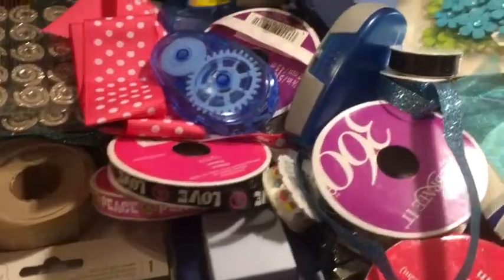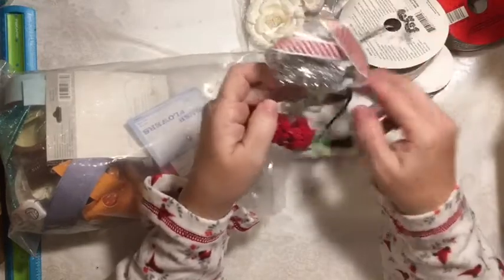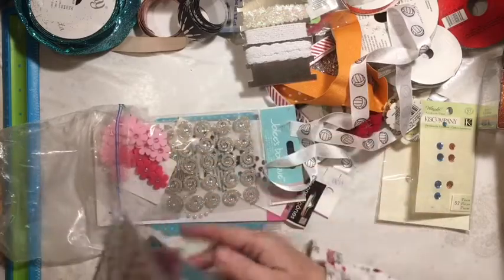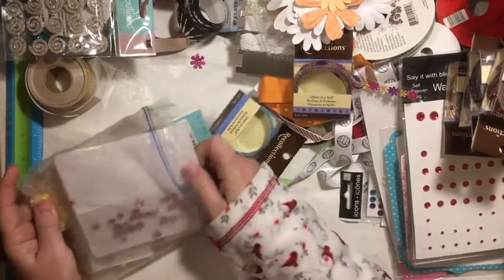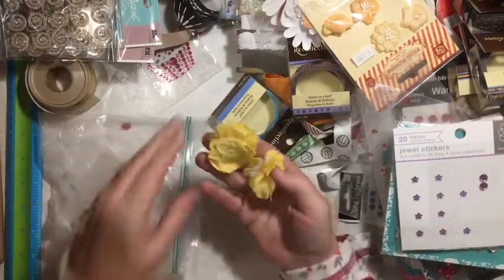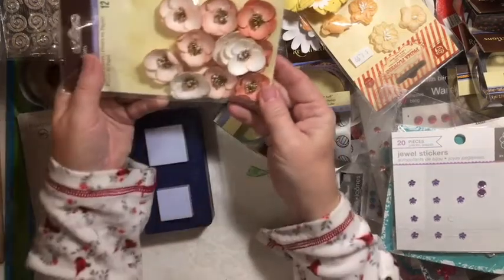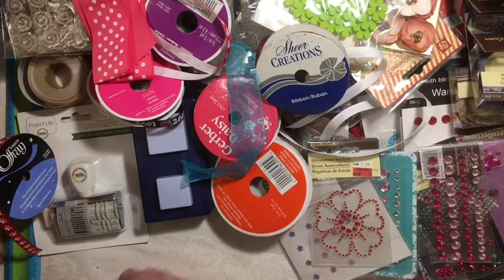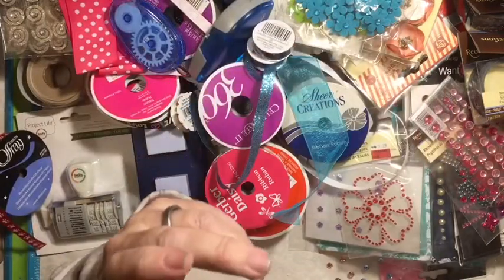People give me stuff haul - bling and ribbon and more.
A little crafty haul!!! Cause people have stuff and they give it to me.  Lol. So much bling!!!

*julie...